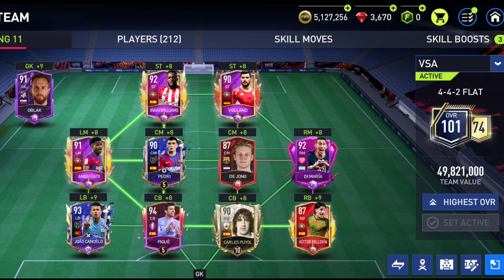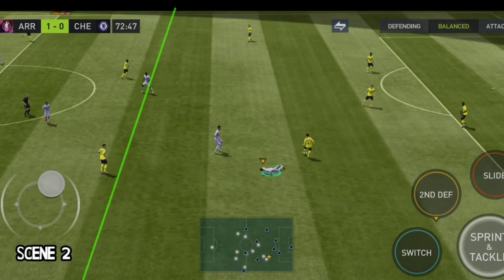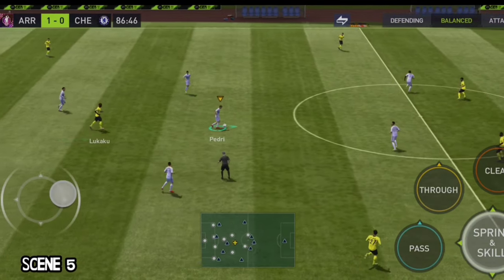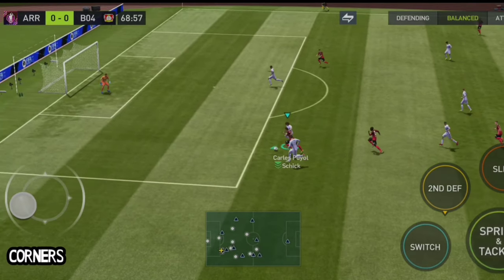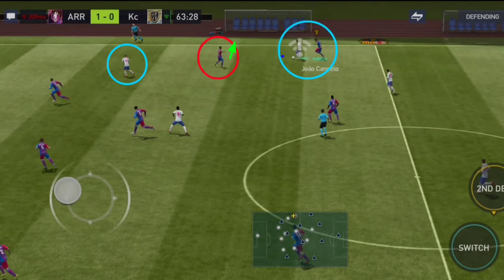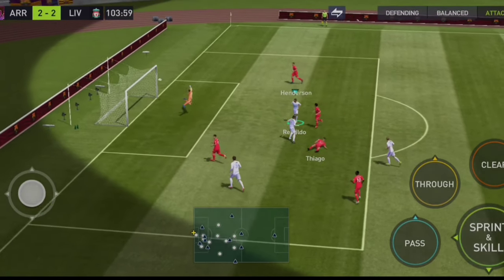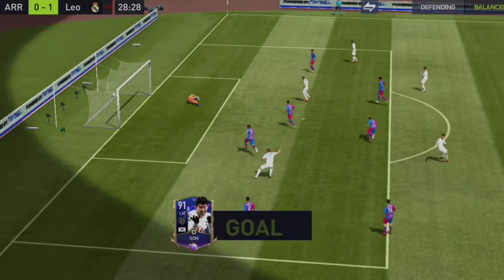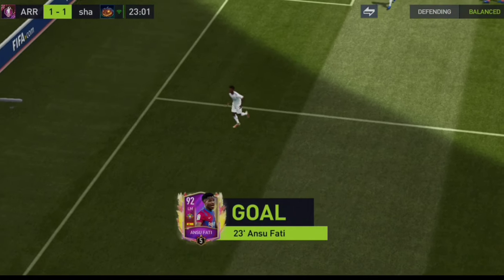HOW TO DEFEND in H2H | FIFA MOBILE 22 | STOP CROSS SPAM, NO GOALS | ANALYSIS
IN GAME Id in fifa mobile : ARROW; league name: de Mysterio
HELLO I AM A 🇮🇳 FIFA MOBILE LIVE STREAMER. I LOVE TO PLAY FOOTBALL SO THIS BRINGS ME TO THIS LIVE STREAM. I AM STREAMING FOR FUN AND FOR THE LOVE OF THE GAME. HOPE YOU GUYS WILL ENJOY THE STREAM AND I AM ALWAY READY TO LISTEN TO YOU GUYS BECAUSE IT'S YOU WHO MAKE THE STREAM BETTER. AND I WILL KEEP ON IMPROVING EVERY DAY.
fifamobile21 newevent
fifamobile21 footballfreezeguide
fifamobile21 lewandowski119